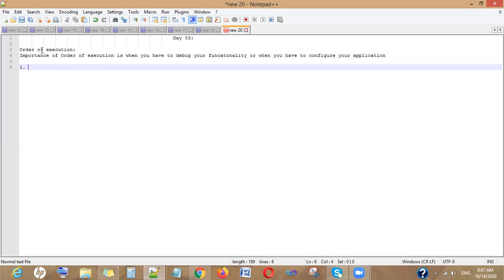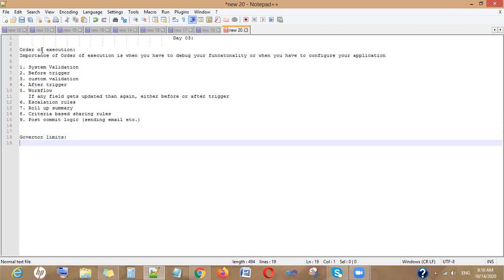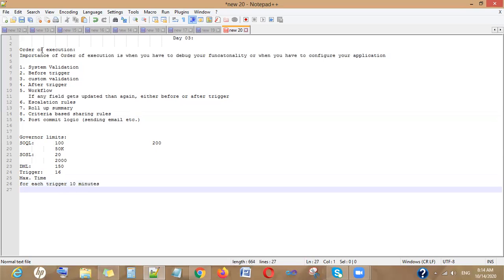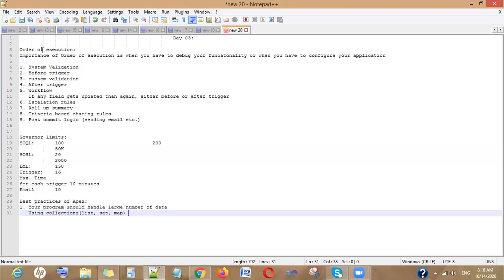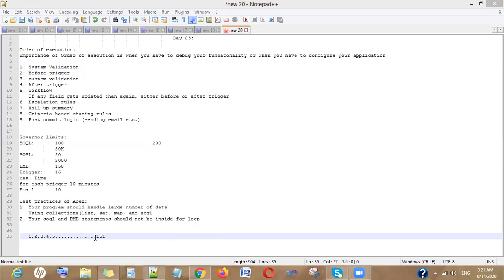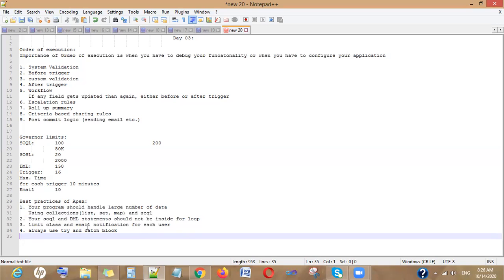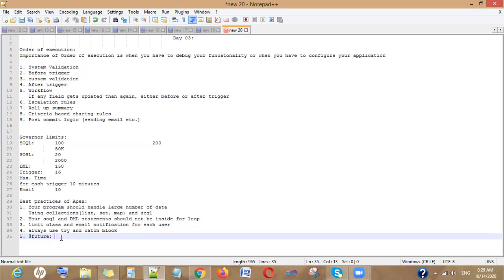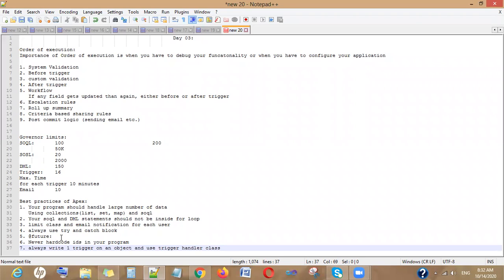Day 03: Order of execution, Governor limits, Apex Best practices: Salesforce